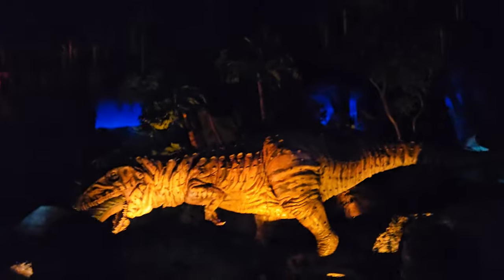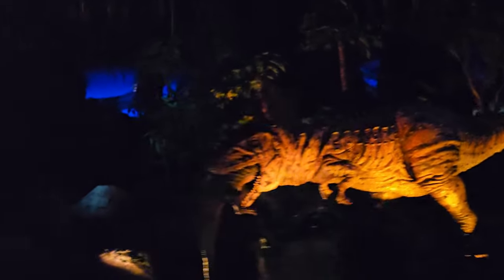DINOSAUR Full Ride POV - Animal Kingdom - May 2024 [4K]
Ride-through of DINOSAUR at Animal Kingdom. This ride and it's surroundings, will soon be gone to make way for a new land at Animal Kingdom. Enjoy one of the last full-ride videos of it, before this legend is no more ;(

Gear we use:
Sony ZV1 Mark ll
Nikon D7500
Nikon D810
Lumix GX85
Deity D4 Mini